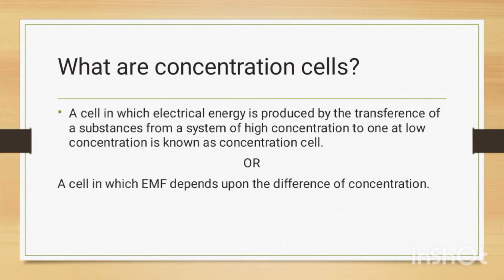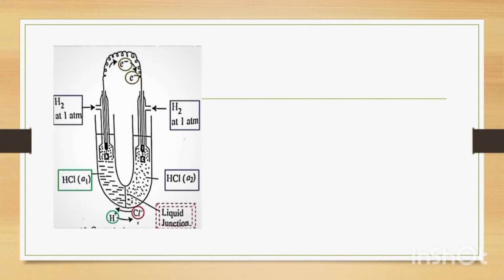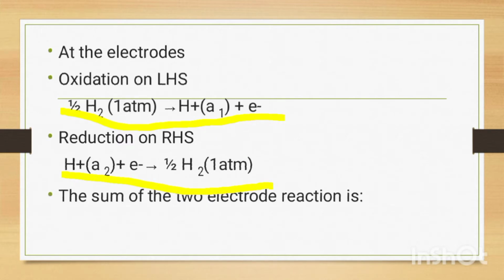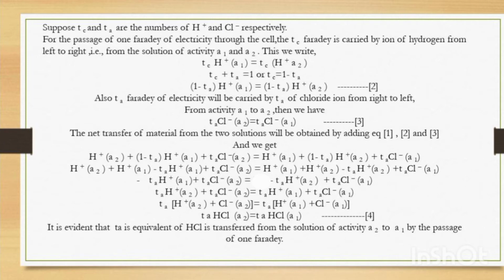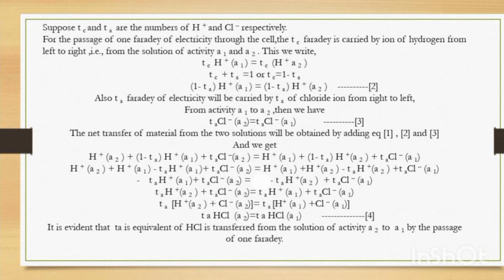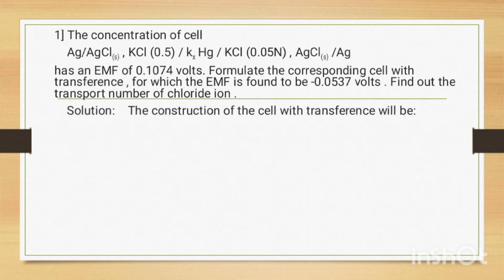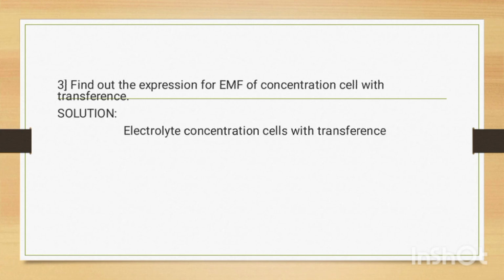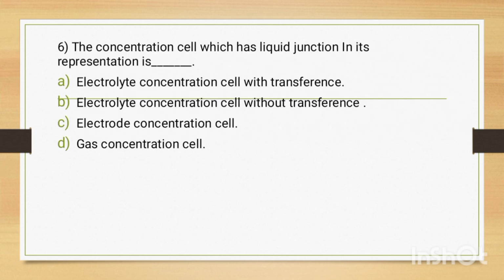CONCENTRATION OF CELL WITH TRANSFERENCE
ELECTROCHEMISTRY